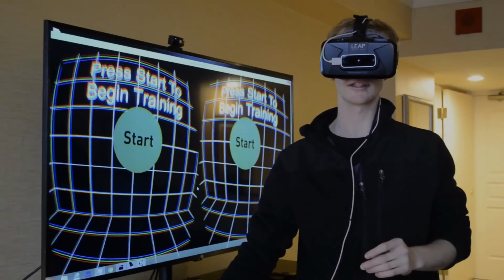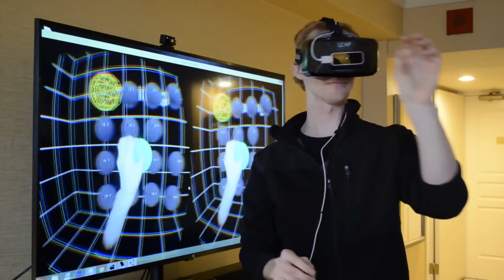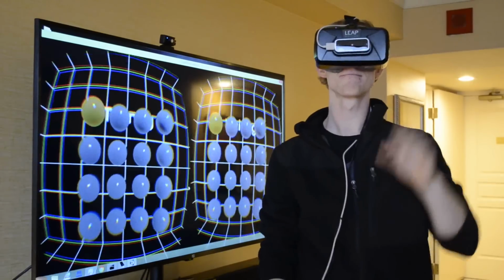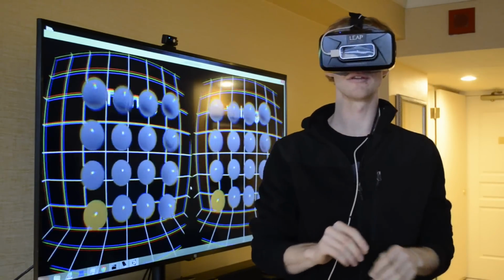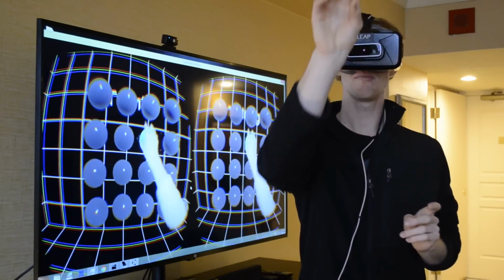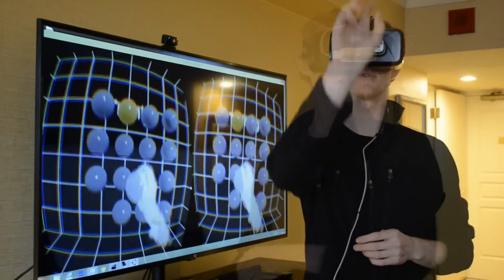Leap Motion Interaction Engine in VR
Leap Motion continues to refine their hand-tracking tech for intuitive controller-free interactivity. The company’s latest focus has been on an ‘Interaction Engine’ which usurps standard physics engines when it comes to defining interactions between user input and virtual objects.